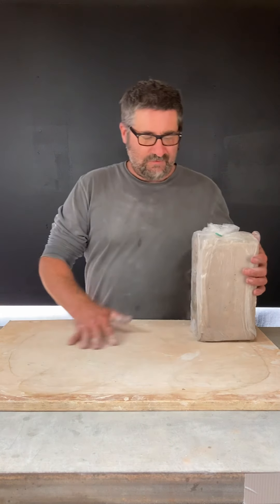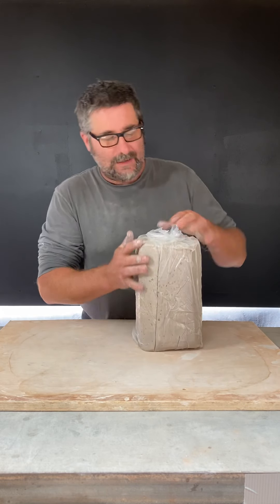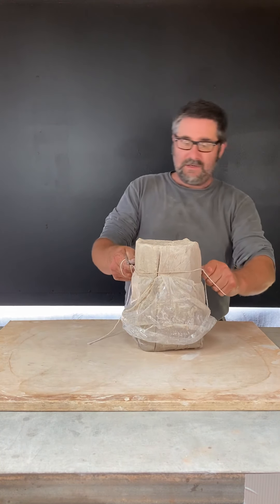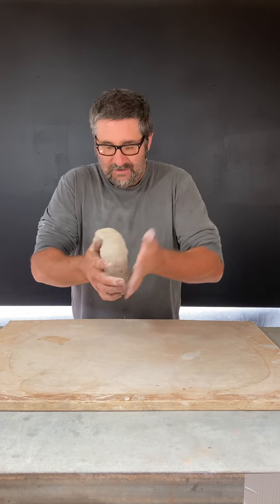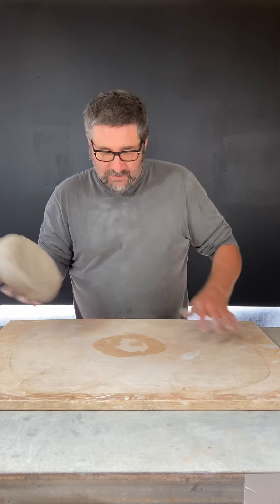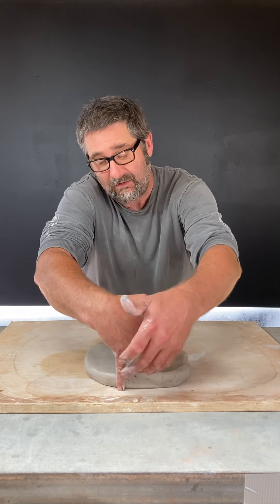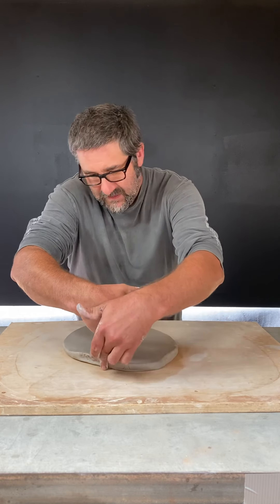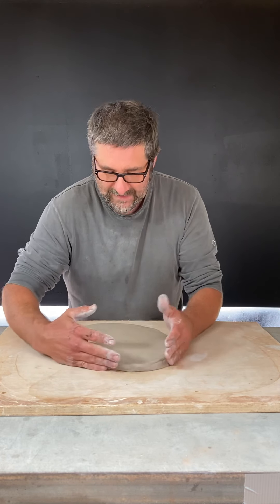Arts 102 Week Assignment 1 part a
Making a consistent thick slab